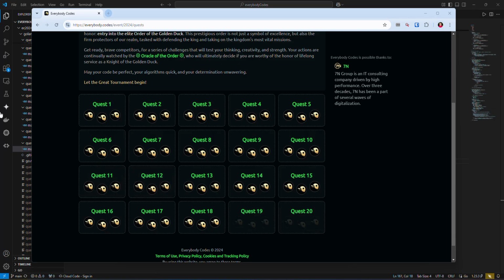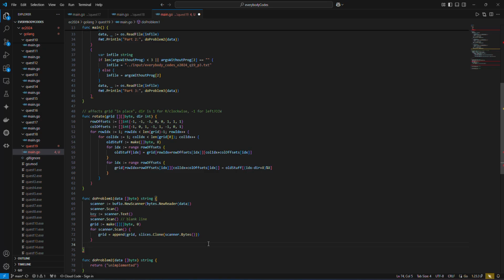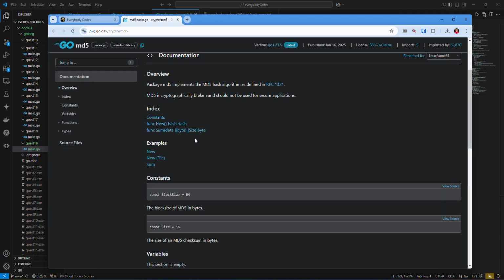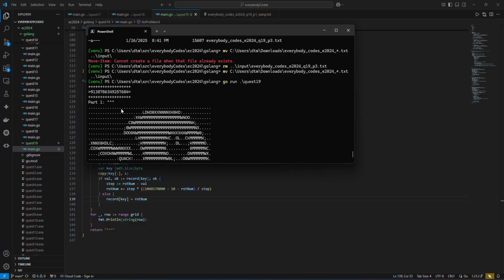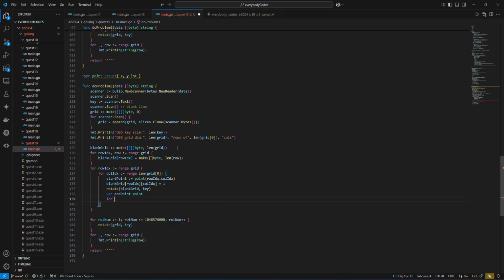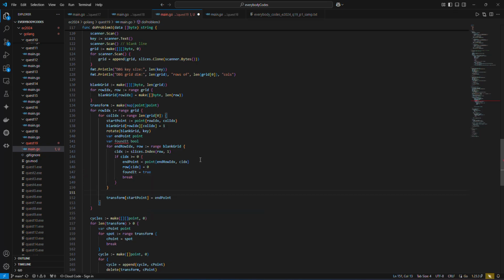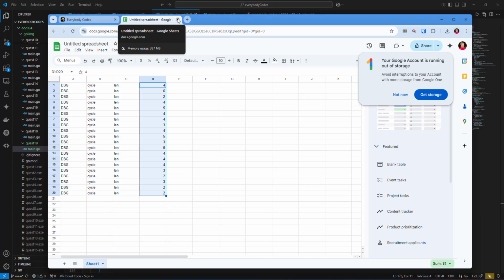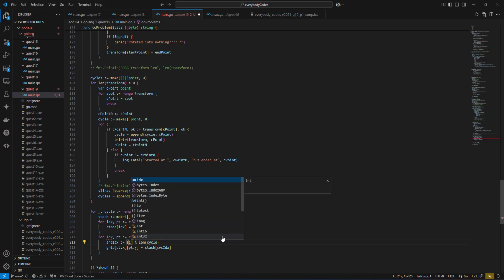Solving Everybody Codes 2024 quest 19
UPDATE: I know, the sound is all wrong. Sorry about that; I don't know why the levels were so off on my laptop when I recorded this.

Everybody Codes is a site of programming challenges inspired by the well-known Advent of Code. This solution is done in golang.

This problem was another one where once I got part 1 part 2 was easy and part 3 had to be solved a completely different way from scratch. I finished part 2 at 28:15 of the video, and don't solve part 3 until 1:41:42. The rest is some cleanup and adding a boolean "-verbose" flag to my code.